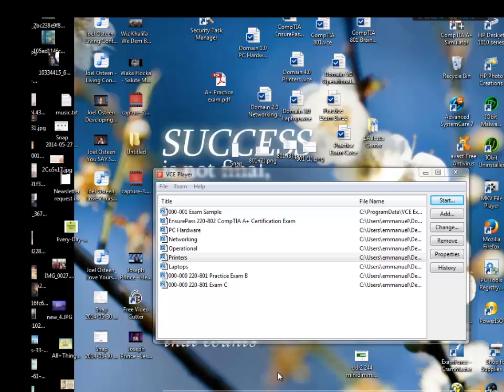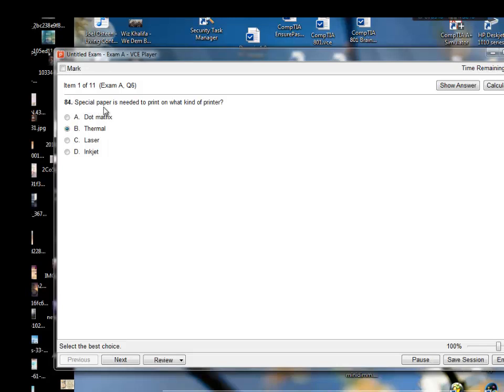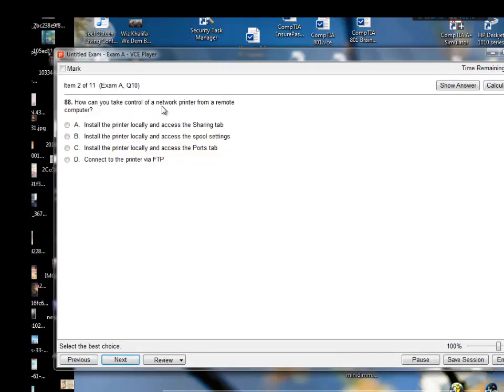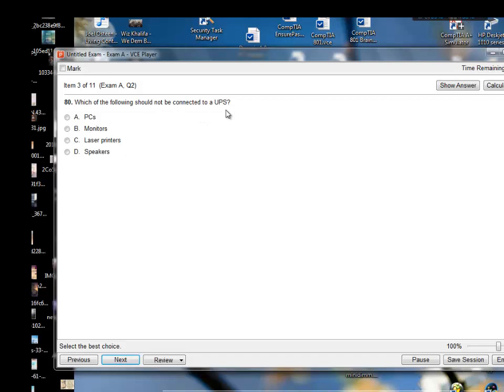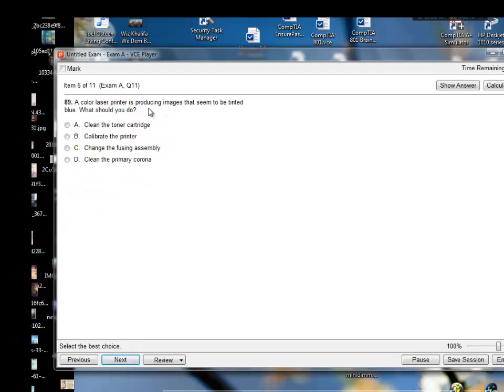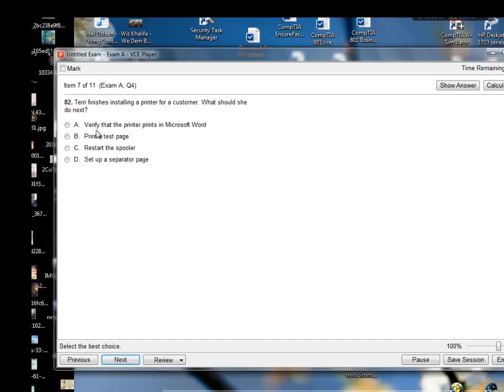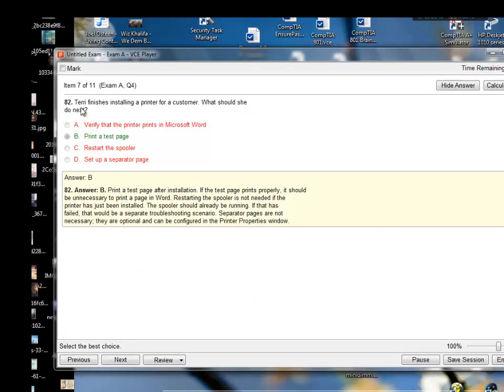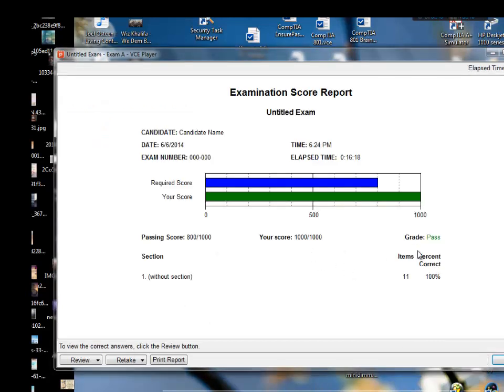CompTIA A+ 801 PC Printer(practice test)